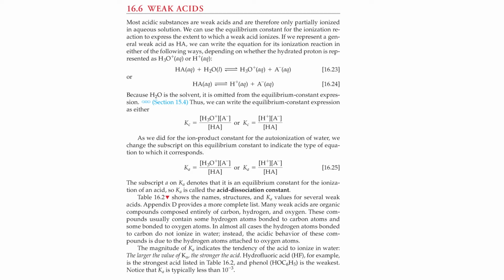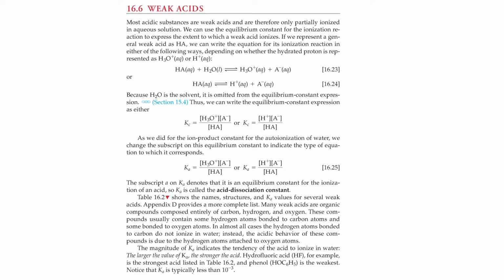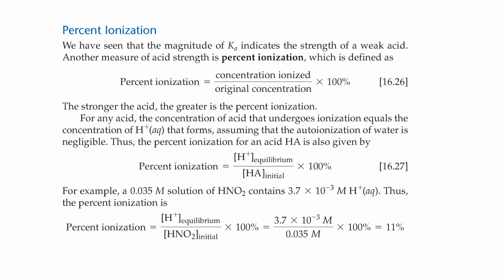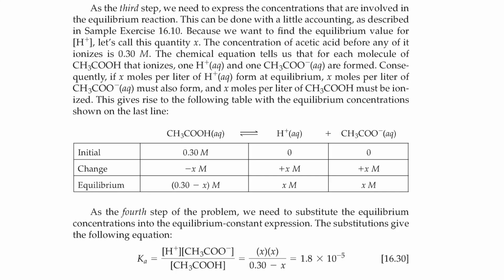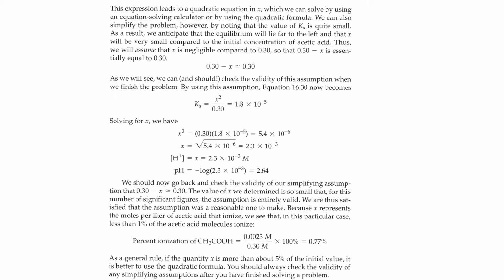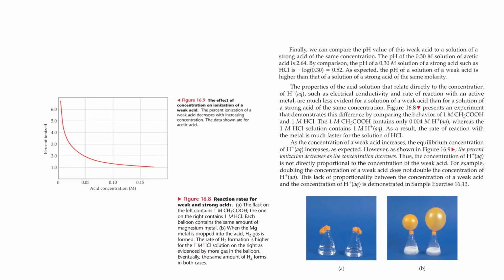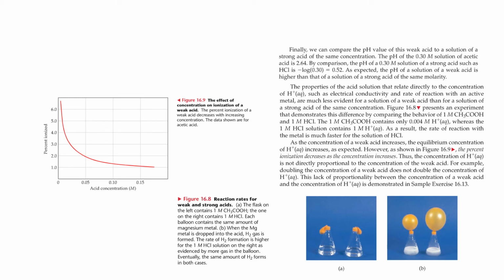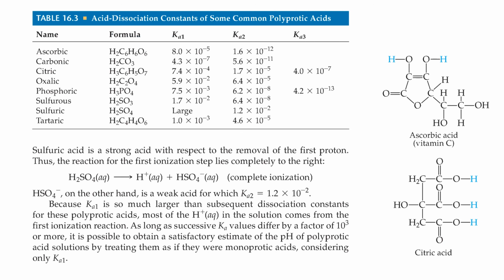16 6 Text Weak Acids